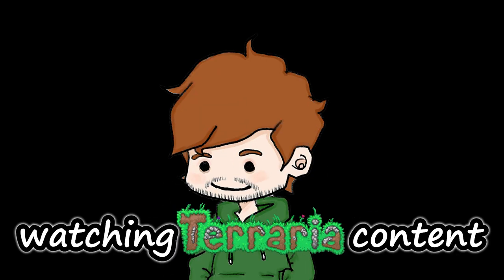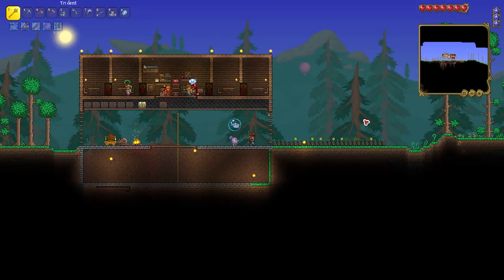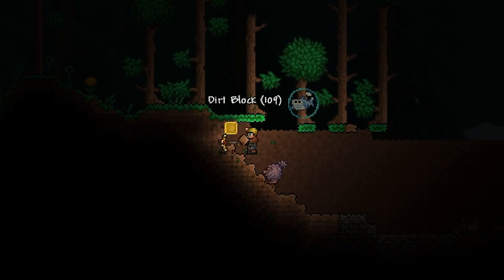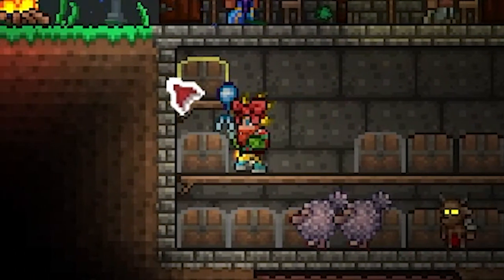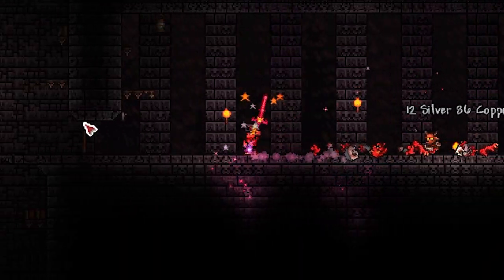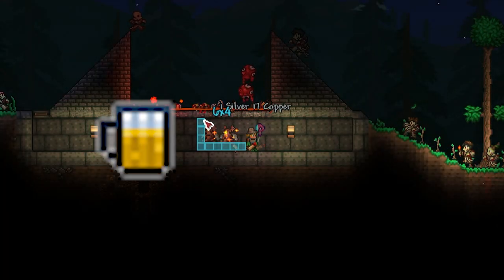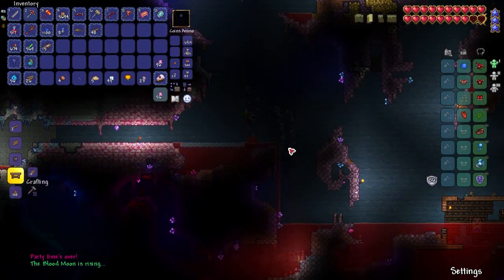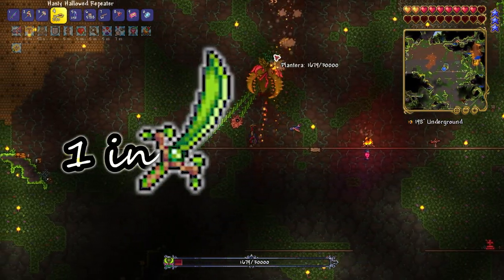I Beat Terraria For The First Time!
I played a lot of Terraria but never beat the game. I finally changed that!

This is my first video on YouTube. Tell me if you liked it!

00:00 Shadowing by Corbyn Kites
05:32 Swing House by RKVC
23:37 Instant Crush by Corbyn Kites
Terraria: Official Soundtrack by Scott Lloyd Shelly
JJJreact